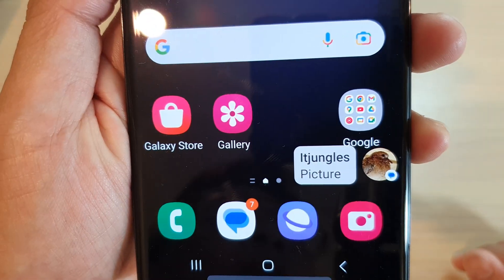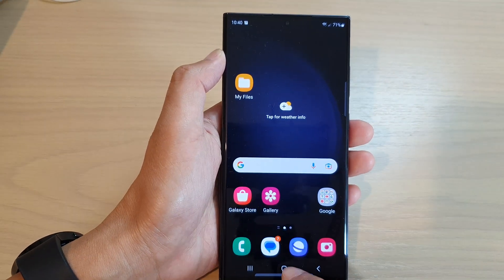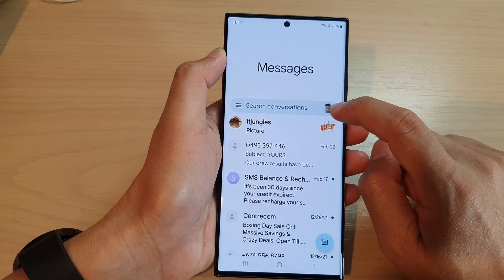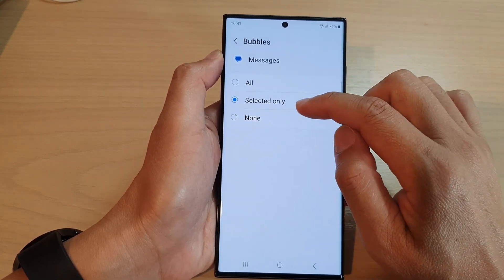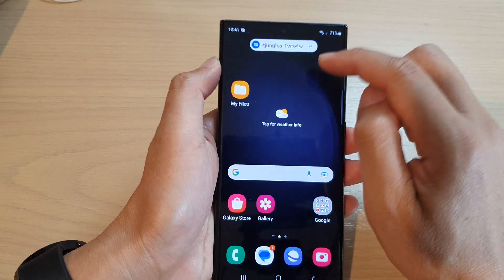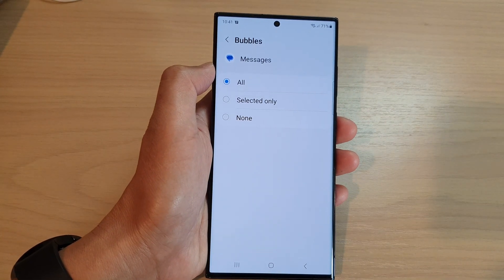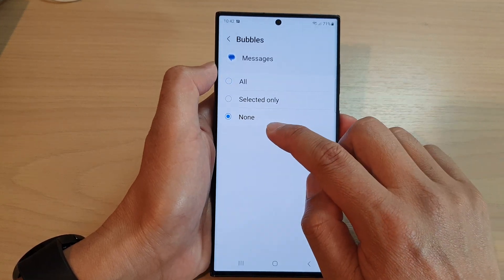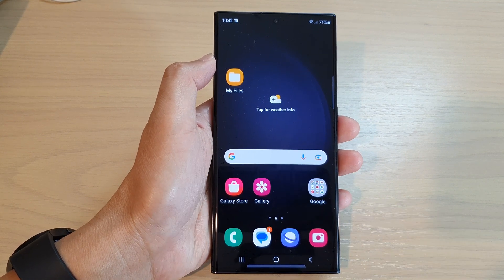Galaxy S23's: How to Turn On/Off Text Messages Notification Bubbles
Learn how you can turn On/Off Text Messages notification bubbles on the Samsung Galaxy S23/S23+/Ultra.